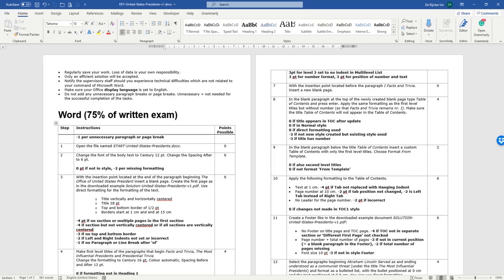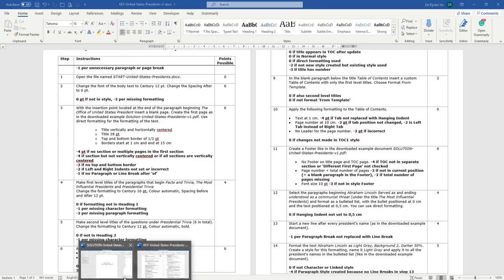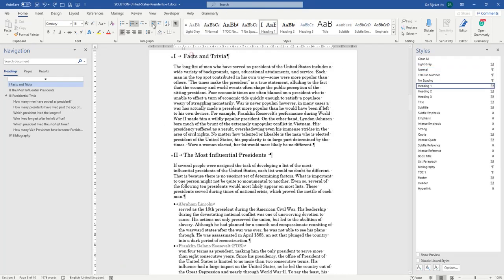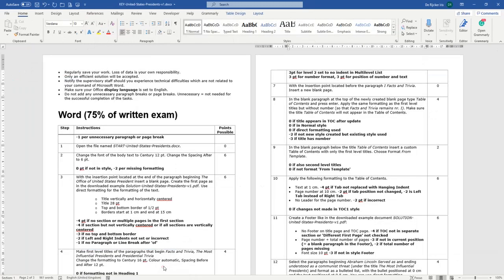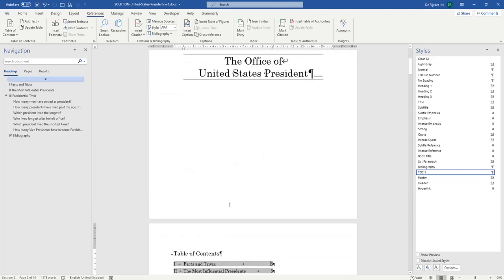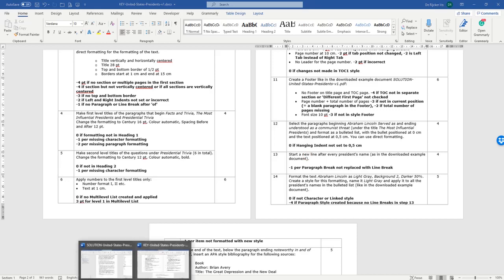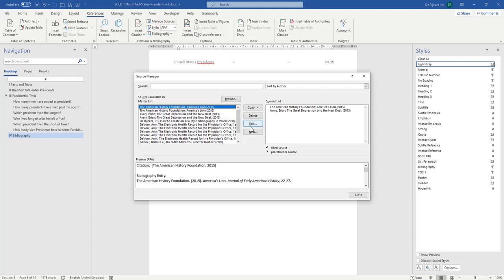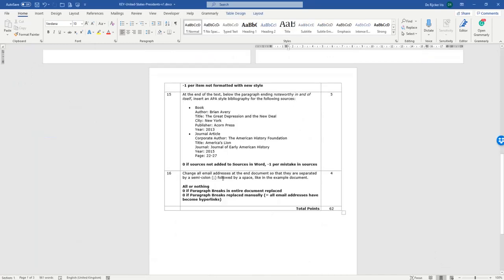United-States-Presidents-v1-VIDEO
Solution video of the United States Presidents v1 exam.